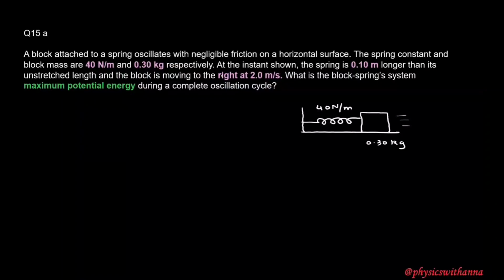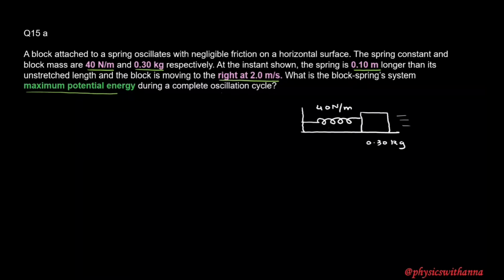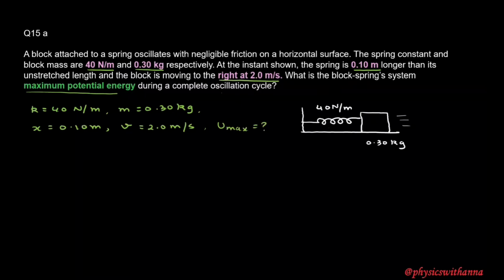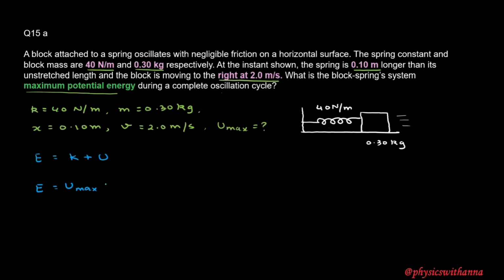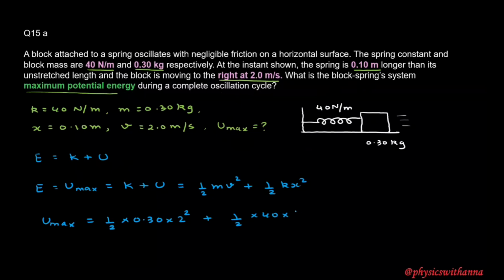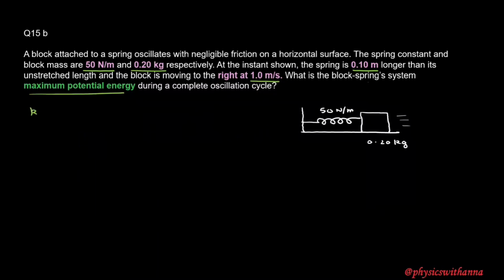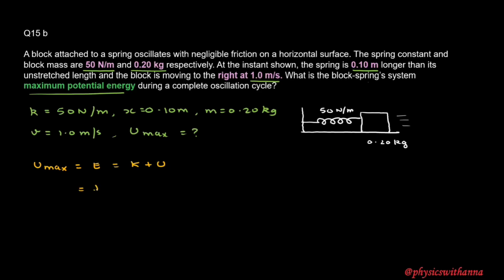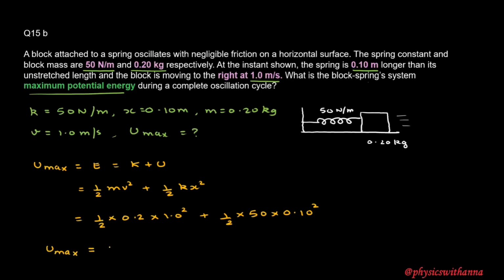Grade 11 E: Q 15 a. Energy in a simple harmonic oscillator.